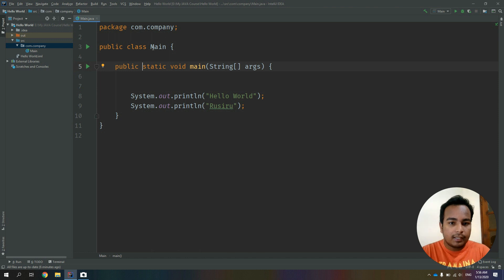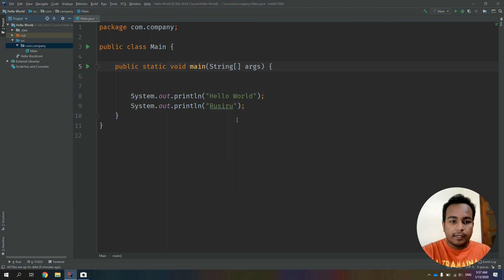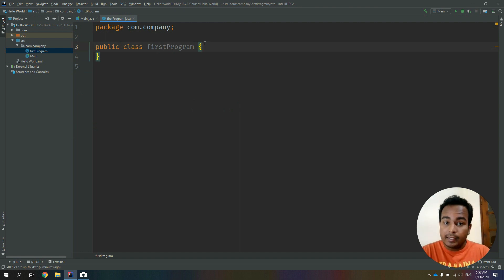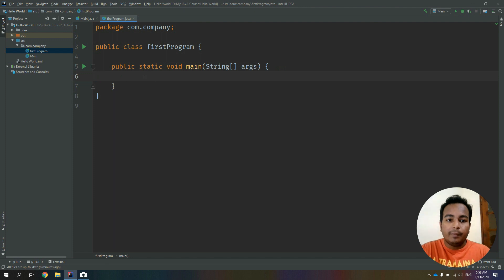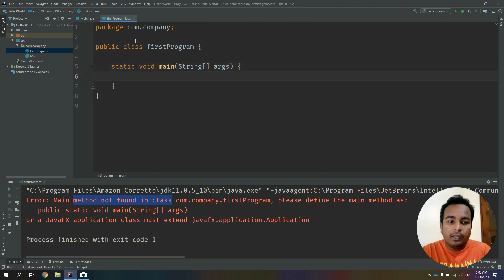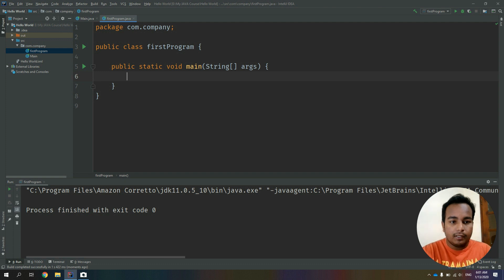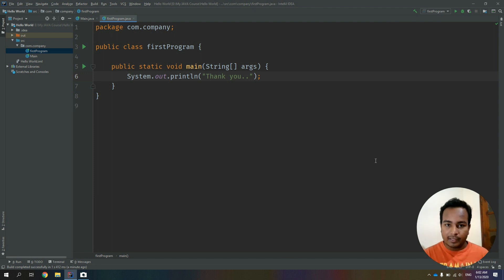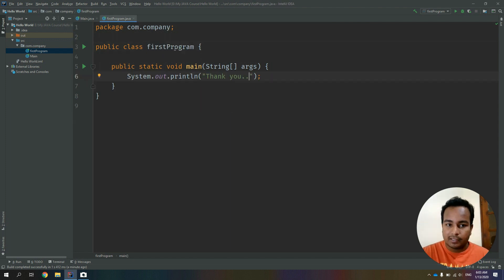Main method in JAVA - JAVA Programming in Sinhala | RAVB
මේ video එක මම හදන්නේ මම කලින් කියලා දුන්න JAVA Hello world program එකේ මගේ අතින් පොඩි වැරැද්දක් වෙලා තියනවා. ඉතින් ඒක හදන්න තමයි මම මේ video එක හදන්නේ.

ඉතින් මේ පාඩමේ මොනවා හරි දෙයක් තේරුනේ නැත්තම් අනිවාර්‍යෙන් පහල තියෙන comment section එකෙන් අහන්න.
lesson එක හොදයි කීයලා හිතෙනවා නම් Like කරලා share කරන්නත් අමතක කරන්න එපා.

මගේ videos බලන share කරන හැමෝටම ස්තූතී...